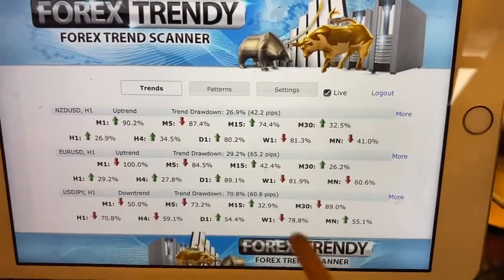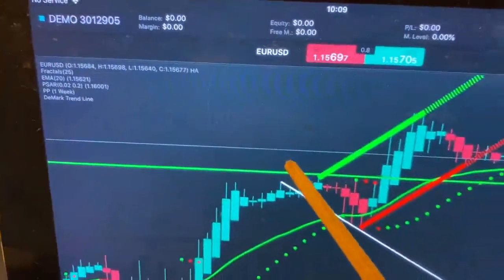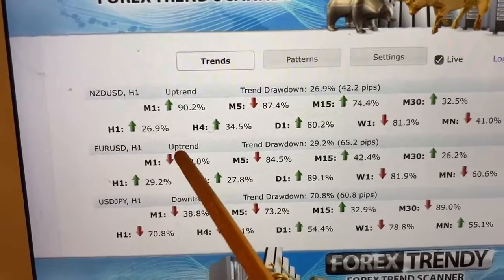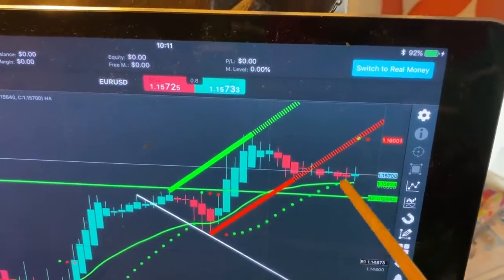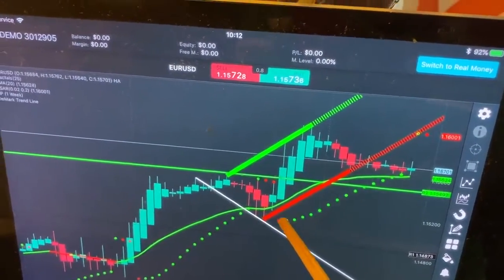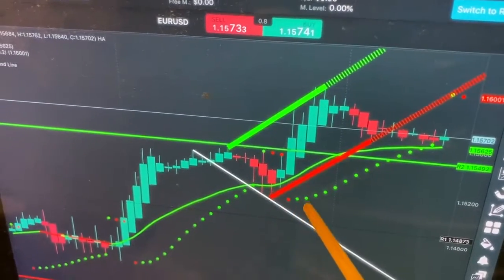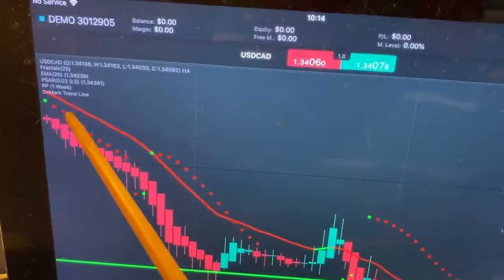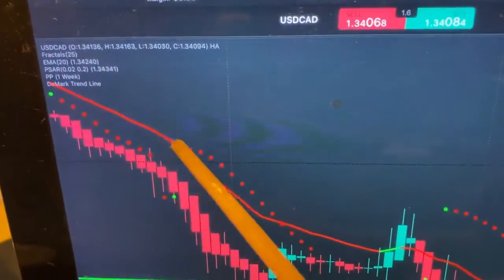Forex Trend Scanner and solid trading confidence for BEGINERS